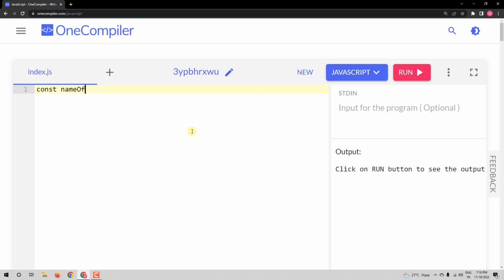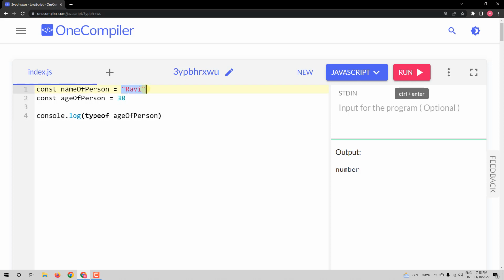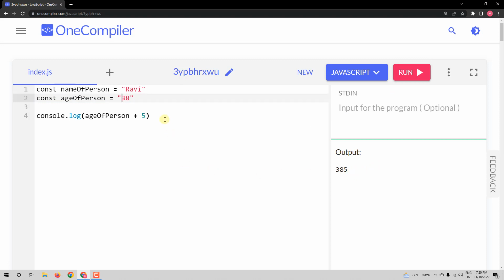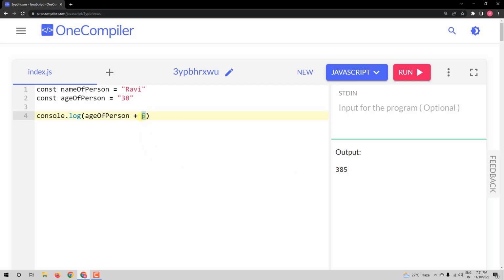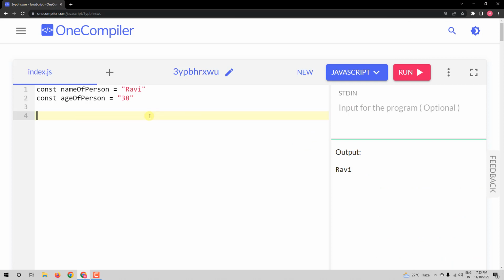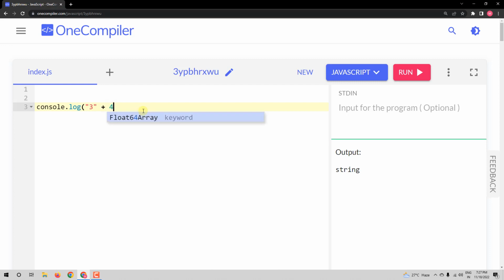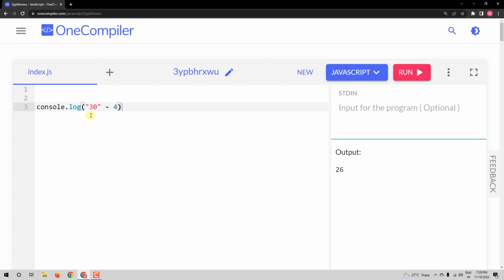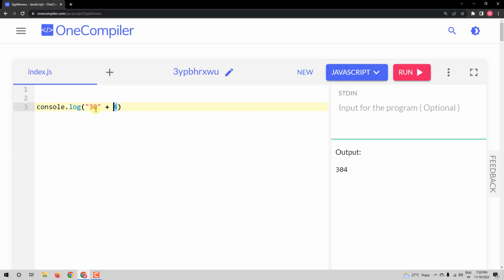JavaScript for Absolute Beginners - 08 - Type conversion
Hello everyone,

In this video, we will learn to convert between different data types of JavaScript.

Cheers!